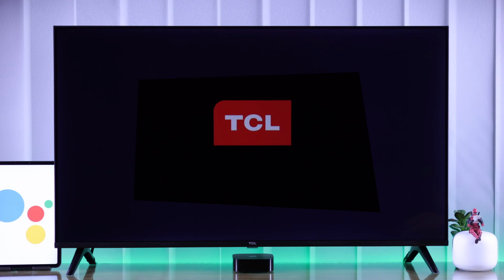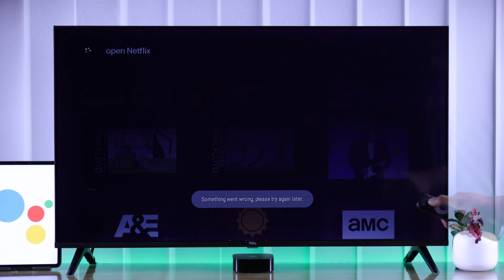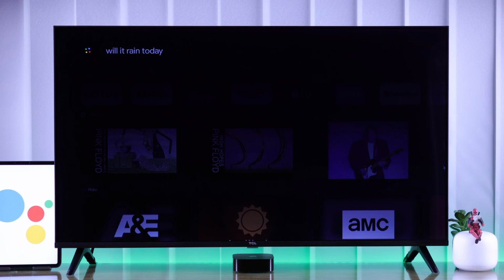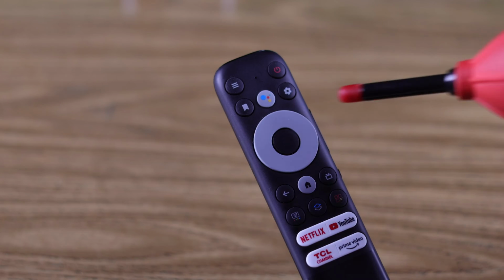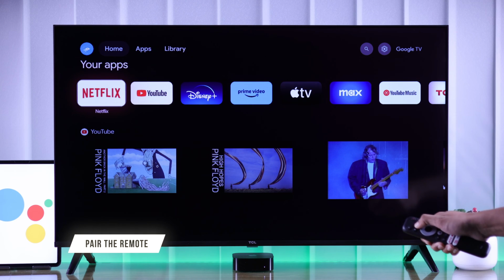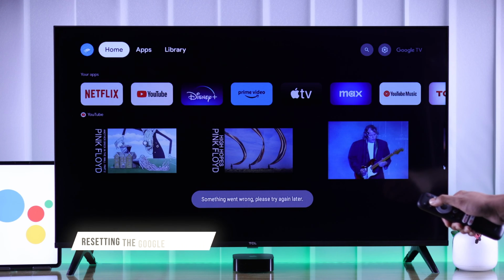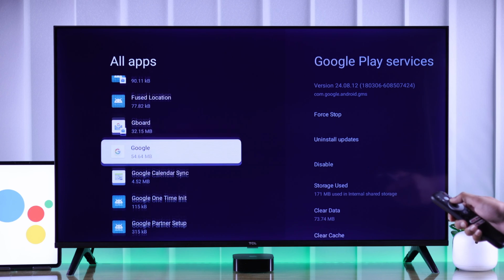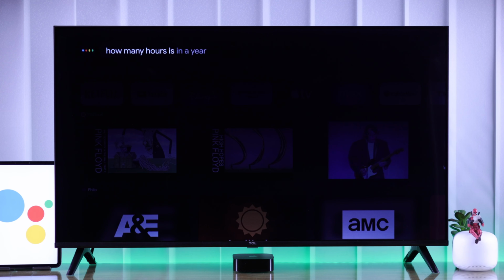TCL Google TV: How To Fix Google Assistant Not Working! [TV Remote]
Is your TCL Smart Google TV’s Google Assistant suddenly not working when you press the TV Remote Button, and facing issues like-

* Google Assistant pop-up not showing up when you press TV Remote,
* Something went wrong, please try again later for Google Assistant,
* Google Assistant pop won’t catch your voice,
* Google Assistant Search not working,
* Unable to use Voice Command,

Don’t panic, The Fix369 Team will show you 4 simple yet effective solutions to fix Google Assistant problems on TCL Google TV once and for all.

0:00 Common Google Assistant not working on TCL Google TV?
0:26 Solution 1: Check and Fix the Internet Connection
0:42 Solution 2: Check Voice Command and Mic in the Remote
1:01 Solution 3: Re-pair Remote Control
1:25 Solution 4: Reset Google Assistant